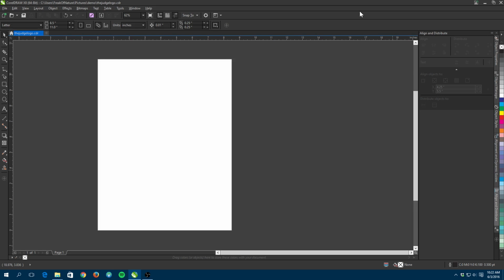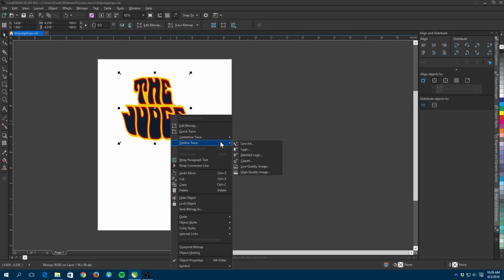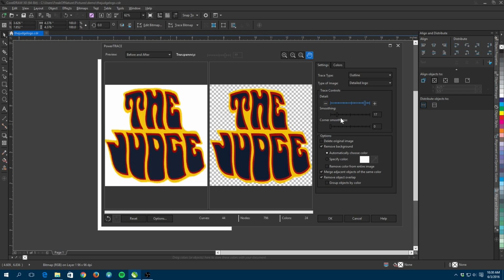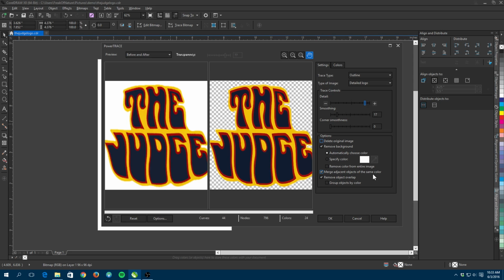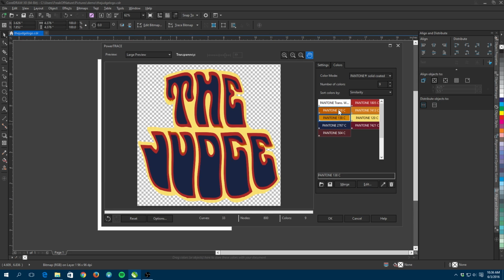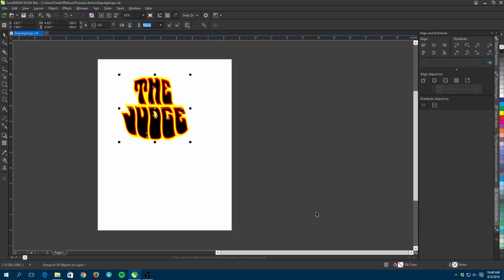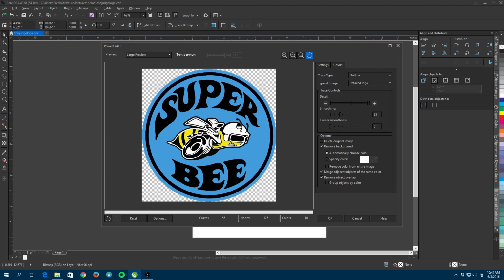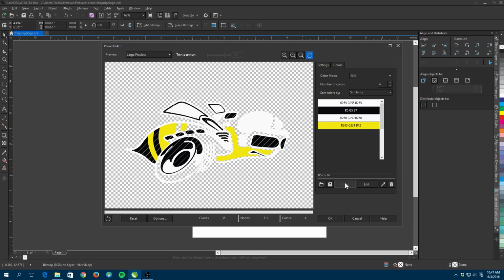CorelDRAWPowerTrace primer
This video will show some of the functions and how to use them when it comes to CorelDRAW's Power Trace feature